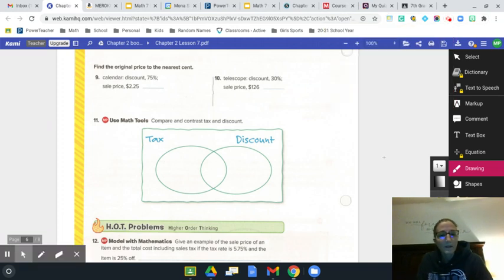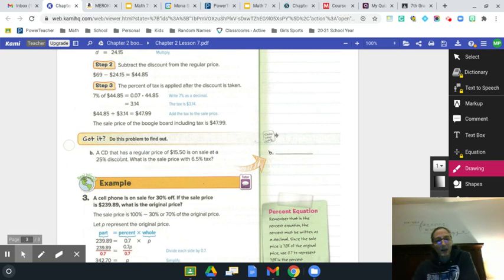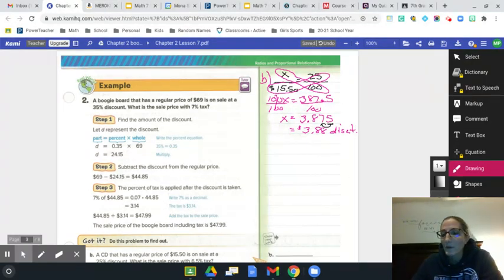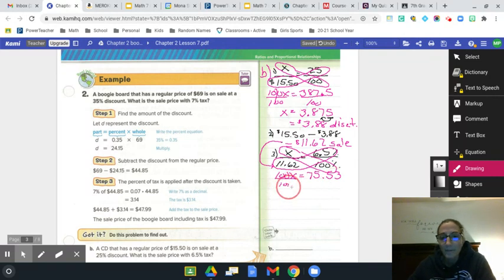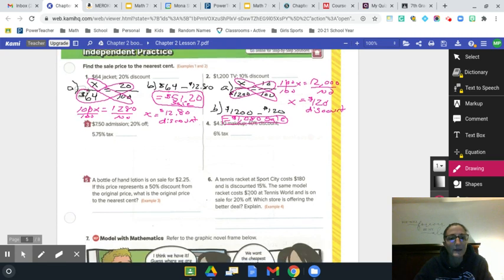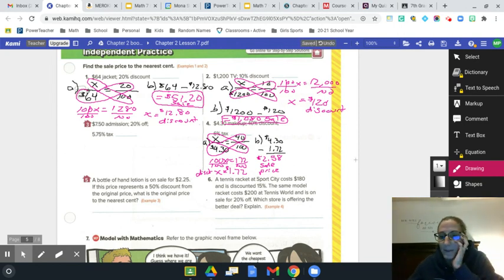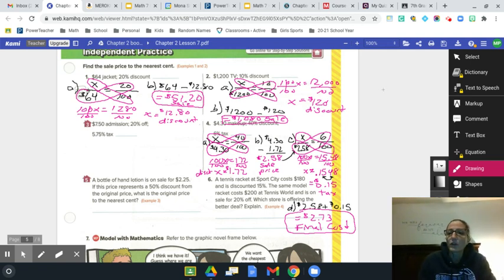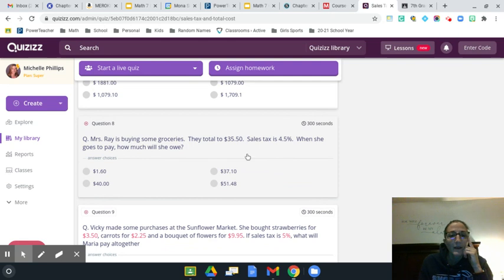Ch. 2 Lesson 7 Final Cost and Quizizz